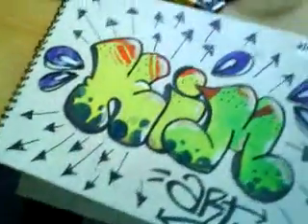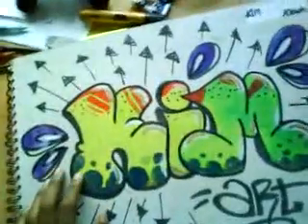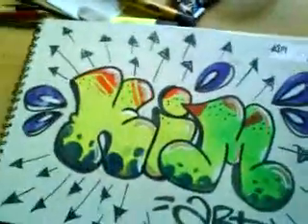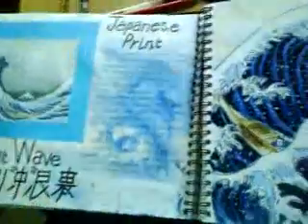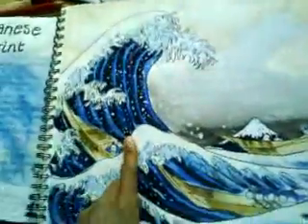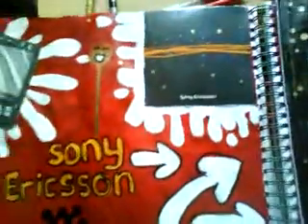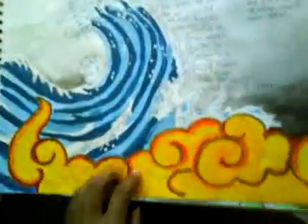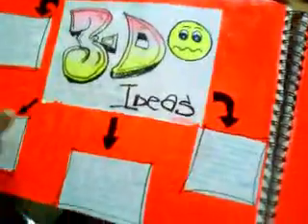Sketchbook Update - October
sketchbook update - october - lots of stuff inside